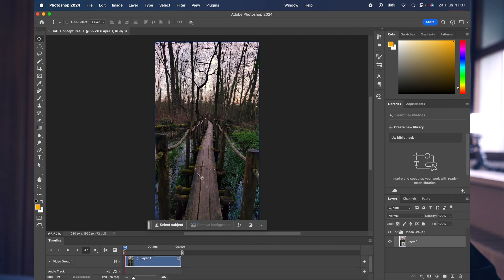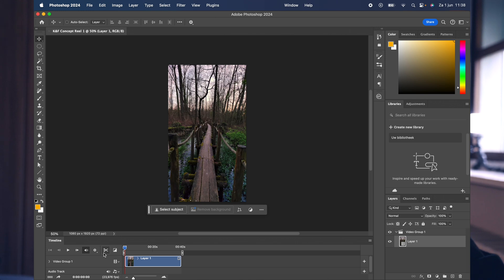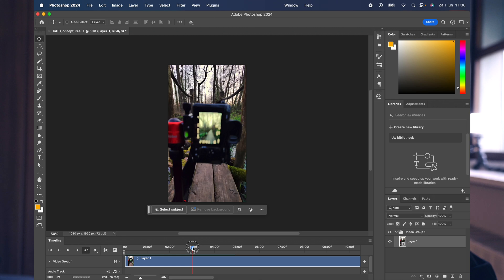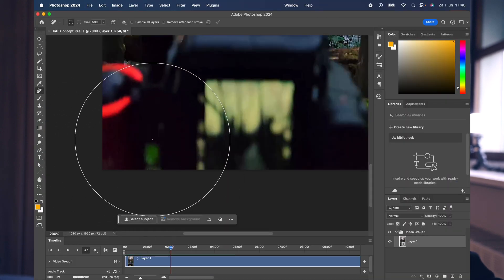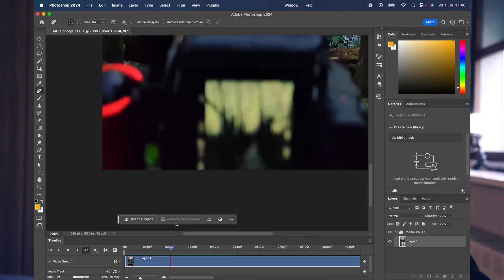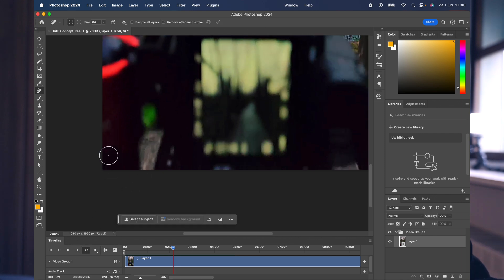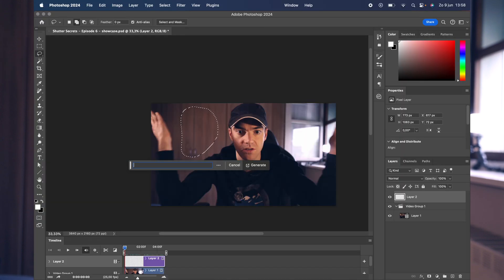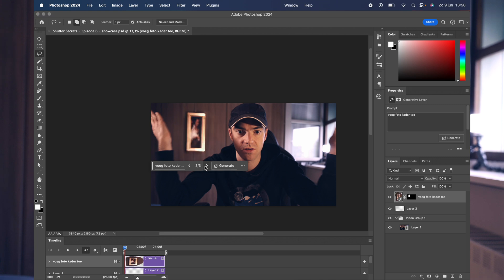Clean Up Your Videos: Add or Remove Objects in Photoshop | Shutter Secrets - Episode 6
Tired of unwanted logos or objects ruining your videos? Did you record abroad and didn't see those things on set? Well this video is here to save your work!
In this Photoshop tutorial I will show you the quick and easy way to clean them up and remove unwanted logos for instance! I'll cover a few quick and easy techniques to seamlessly remove logos,  or any distracting objects from your footage. It might take a while, but our goal is to save that precious footage!

But wait, there's more! I'll also show you how to use these same techniques to creatively add your own objects into your videos, opening up a world of editing possibilities.

Gearlist:
Phones:                     Motorola Edge 30 Ultra/Motorola Edge 20/Motorola One action
External Microphone: Professional Smartphone Video Rig Kit from SmallRig
Wireless Microphone: Neewer CM28

Main camera:           Sony A7 III
Main lens:                 Sony 24-105 mm F/4.0G OSS
Nifty fifty:                  7Artisans 50 mm F/1.8 AF

Main Gimbal:            Zhiyun Crane 4
Spare batteries:       Evatronic NP-FZ100 camera charger set
UV Filter:                   HOYA UX UV-filter 77 mm (used as protection)
ND Filters:                 Rollei Premium lens, grey filter set 1x ND 8, ND 64 & ND 1000
ND/CPL Filters:        K&F Concept: nano-x series (magnetic filters)
Main tripod:              Rollei Compact Traveler No. 1
External Lighting:    Zhiyun Molus G60 + Accessories

Second camera:       Nikon D3300
Second lens:             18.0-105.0 mm f/3.5-5.6, AF-S DX VR Zoom-Nikkor 18-105mm f/3.5-5.6G ED
Spare battery:          Jupio EN-EL14

Accessories:             Neewer GoPro Accessoires Kit

Daily camera Bag:    Wandrd Prvke 31L V2 - Photography Bundle
Travel camera bag:  PGYTECH Onemo backpack
Small camera Bag:  Lowepro Adventura SH 140 II Black

Memory Cards:        Sandisk SDHC Extreme 32GB 90MB/s
                                   Sandisk SDHC Ultra 32GB 80MB/s
                                   SanDisk microSD Extreme 64 GB
                                   SanDisk SDXC Extreme Pro 128 GB

Card reader:             PGYTech CreateMate High-speed Card Reader Case
External harddrive:  Seagate Backup Plus Portable 4 TB
External SSD:           Samsung T5, 1TB; Samsung T7, 2TB

Laptop:                      Apple MacBook Pro M1 Pro 14" base model
Software:                  Adobe Photoshop CC

Thanks a lot for your understanding.

Chapters:

0:00 Intro
1:04 Case explanation
2:10 Diving into Photoshop
3:14 Navigating the video/timeline
3:58 Different tools to obtain the same result!
5:00 Remove tool
5:18 Content-Aware fill and generative fill
6:24 Adding objects or logos in certain videos
8:13 Conclusion